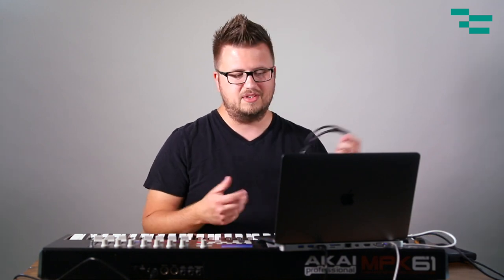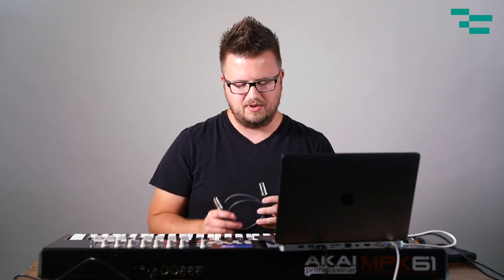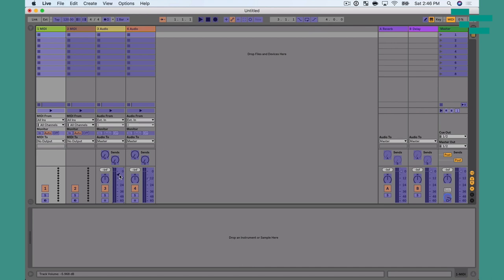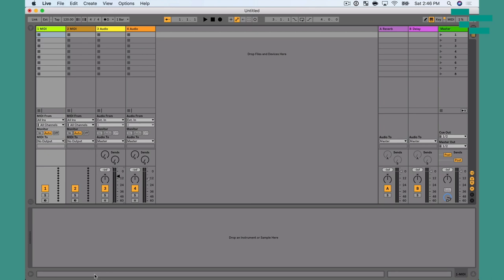Using your MIDI Controller with Ableton Live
Using a MIDI Controller with Ableton Live allows you so much flexibility when you’re performing on stage. Plus, you don’t look like you’re checking your email on stage!

In this week’s tutorial Ableton Live Certified Trainer Will Doggett shows you how to set up and configure your MIDI Controller to use with Ableton Live.

You’ll learn how to use the built-in Control Surface mappings (and when not to use them). You’ll learn what Track, Sync and Remote mean for MIDI inputs and outputs. How to adjust how Ableton responds to you moving the fader on your MIDI controller. And you’ll learn how to control multiple things in Live with one button or fader on your controller (it’s WAY easier than you think).

Most Ableton Live training is focused on producers and electronic music performance. From Studio to Stage provides a community learning experience that shows you how to use Ableton Live on stage, so that you can confidently perform and spend less time preparing.

Want to get notified when we post a new video or start a Live stream?